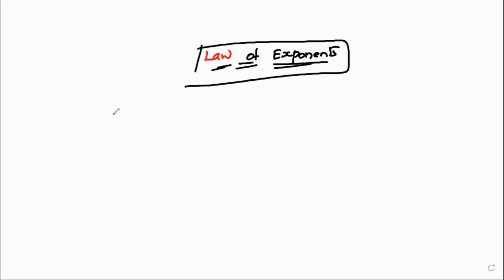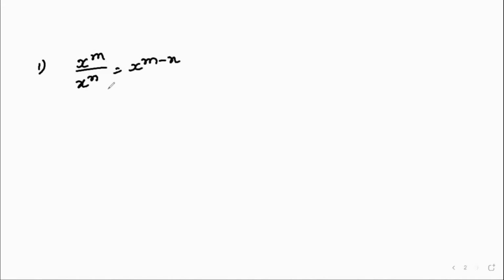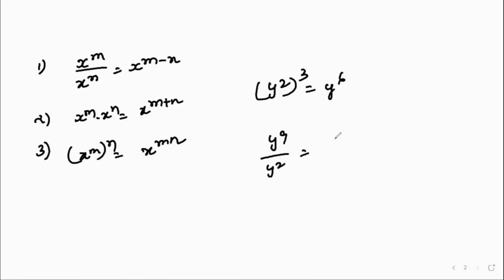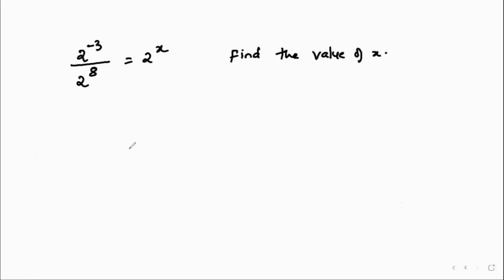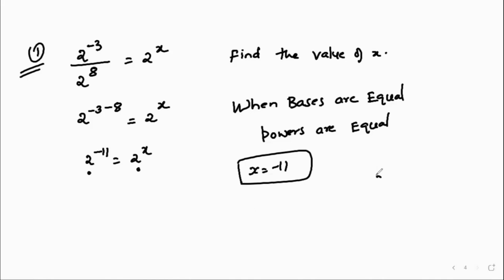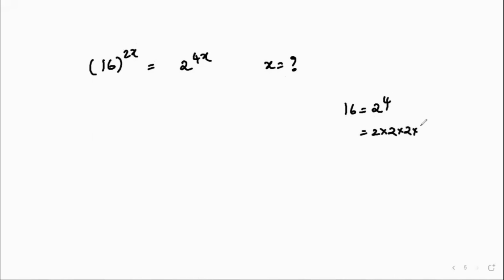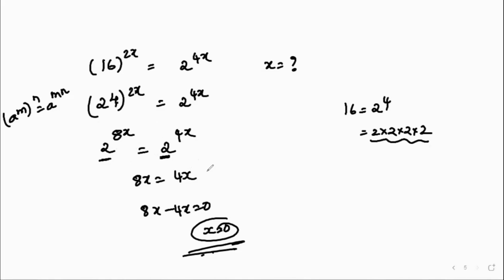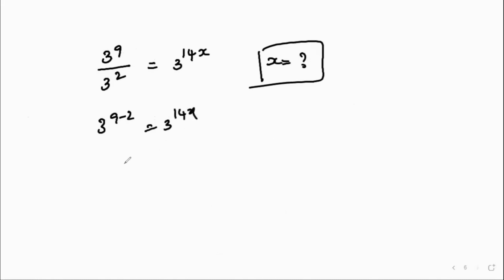A Level Maths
🎓 Welcome to our A Level Maths channel, where we demystify the intricacies of advanced mathematics and empower you to excel in your A Level studies! 🌐✨

🔍 Explore the depths of calculus, algebra, statistics, and more with our comprehensive tutorials designed to enhance your understanding of A Level Maths concepts. Whether you're a student seeking clarity or an educator looking for engaging teaching resources, you've come to the right place!